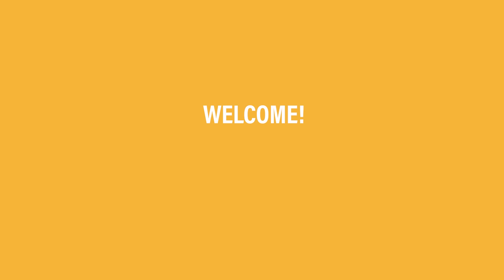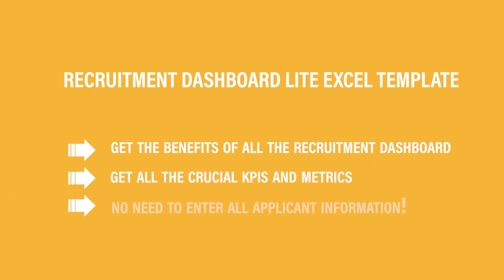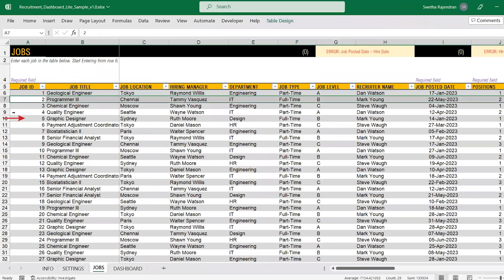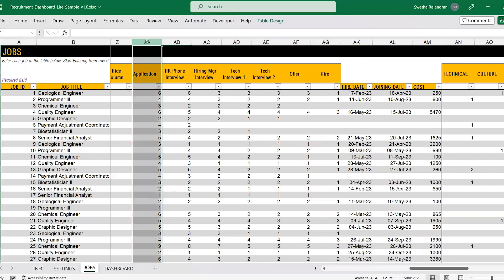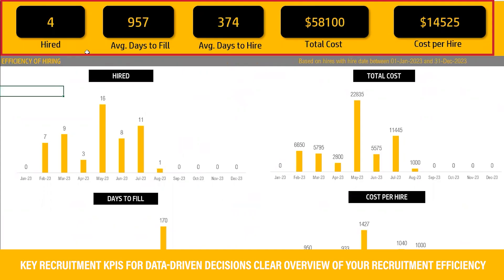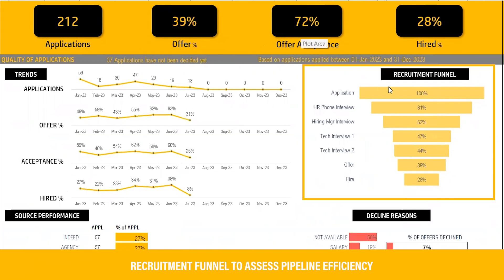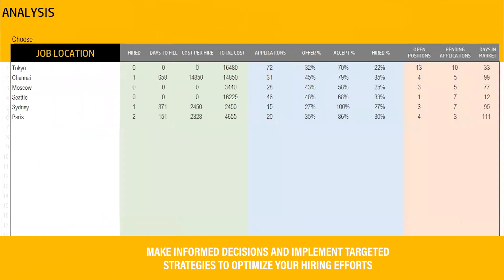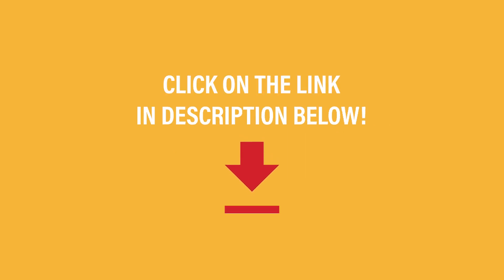Recruitment Dashboard Lite Excel Template Demo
Presenting our Recruitment Dashboard Lite Excel Template as a part of our Recruitment Tracker Dashboard

Simplify your recruitment process, get data-driven insights, and attract top talent with ease.